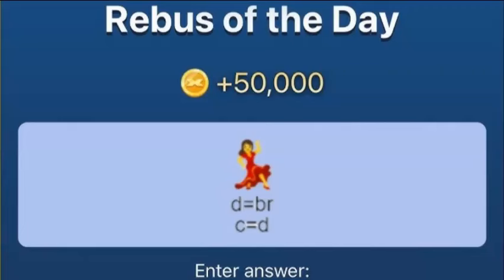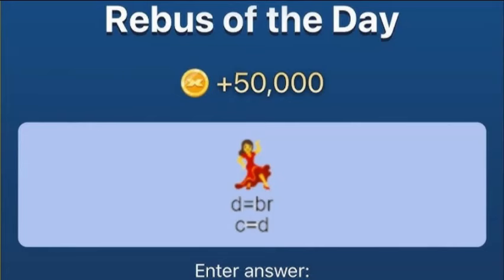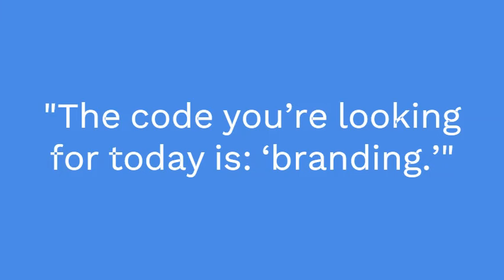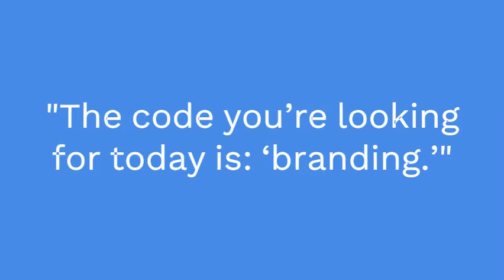31 August 2024 Rebus of the Day Musk Empire Musk X Empire